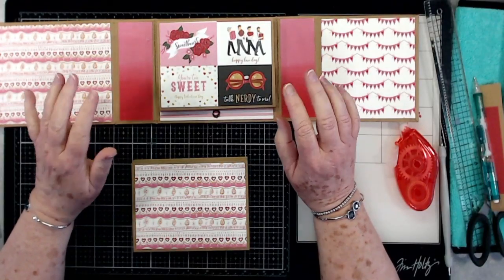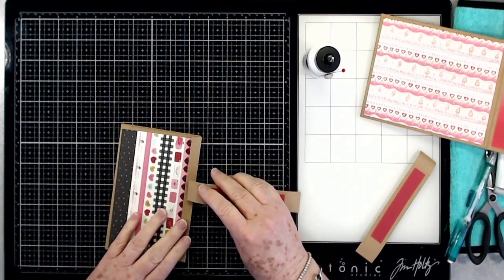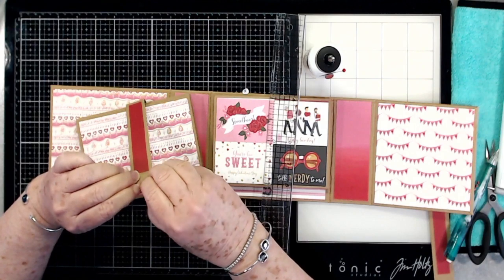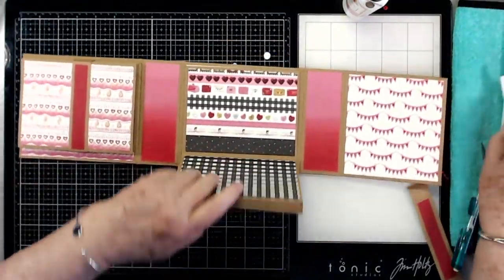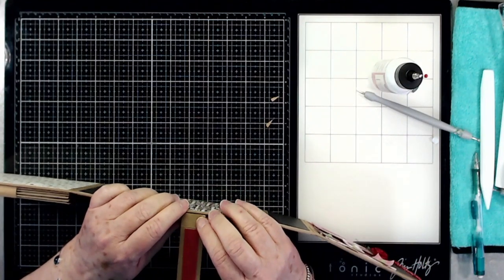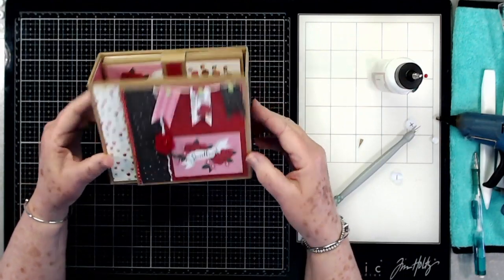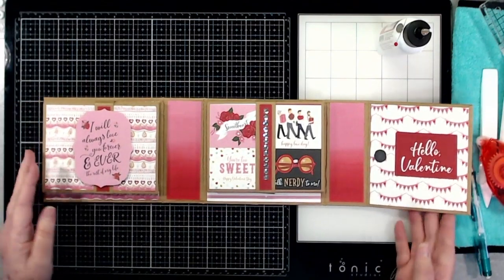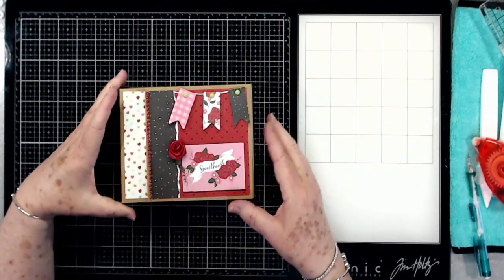THE BIG FINISH ~ DOUBLE SPINE, DOUBLE CASCADING MINI ALBUM ~ PART 3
The big finish of our Double Spine Double Cascading Mini Album! Check out the playlist for the first two videos.

My Canon Printer